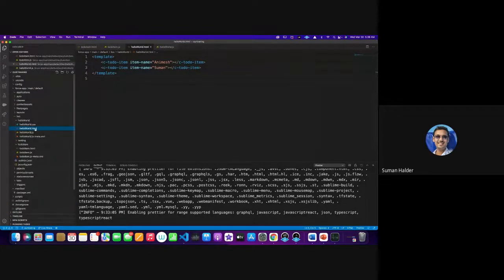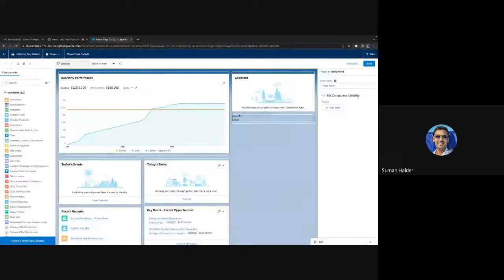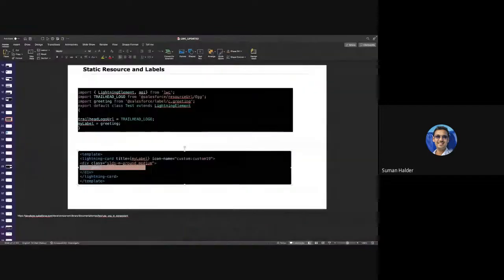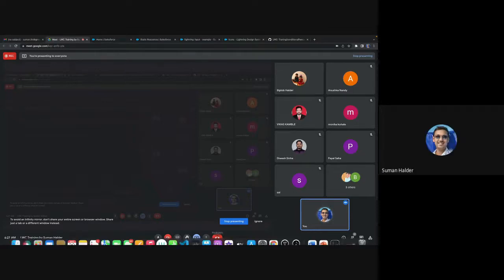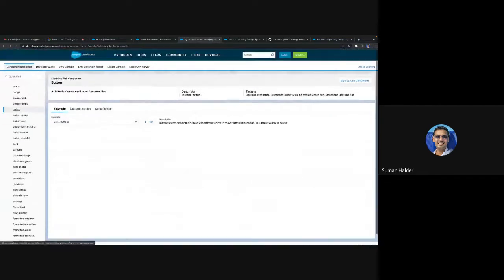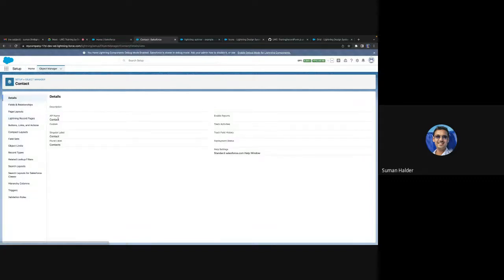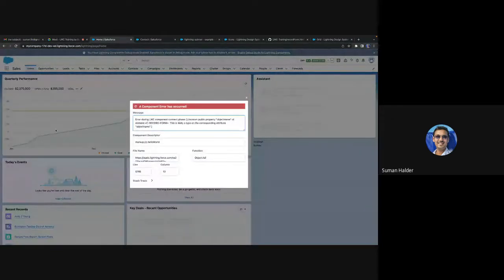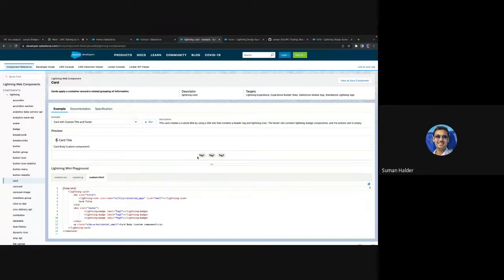LWC Training | Session 3